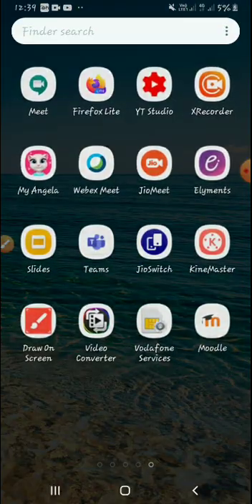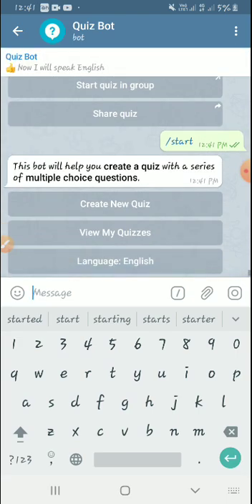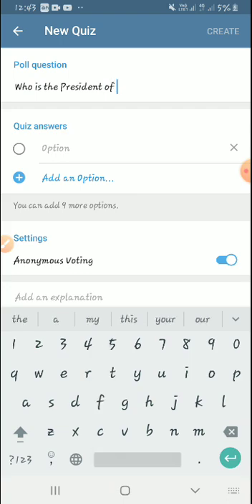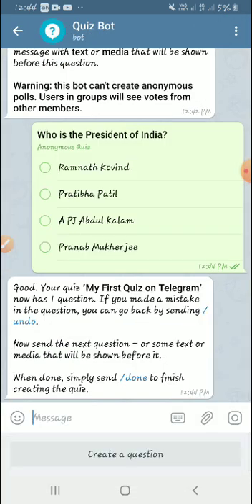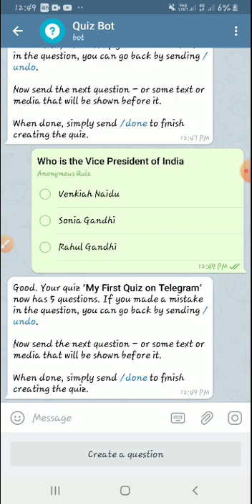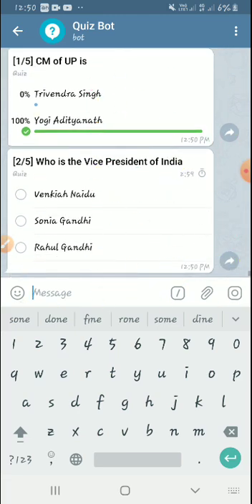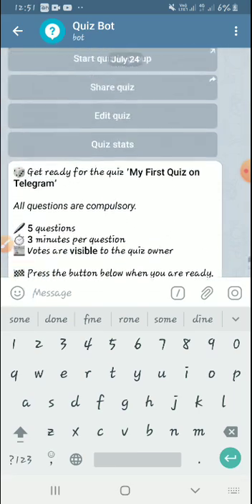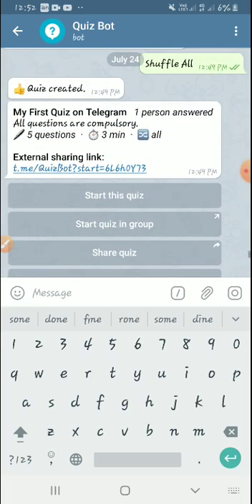How to Create Quiz using Telegram|| Telegram ka use krke Quiz kaise bnaye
In this video I have demonstrated the procedure for making a quiz using telegram.